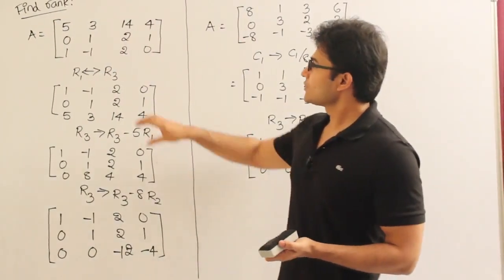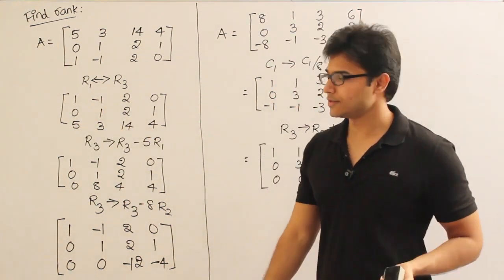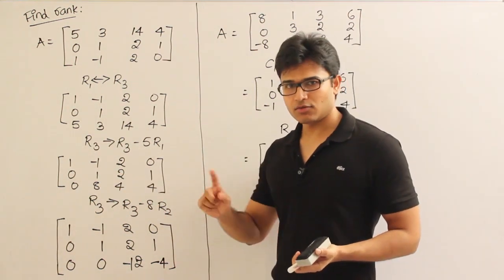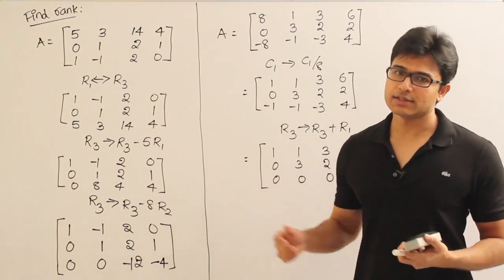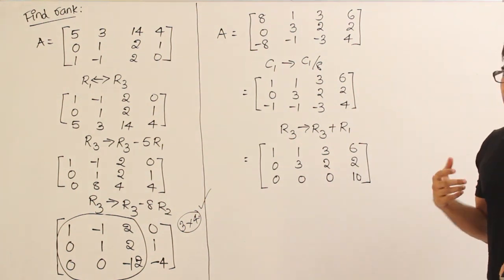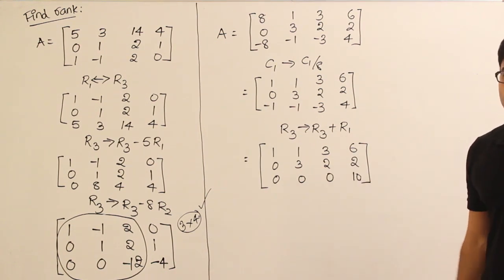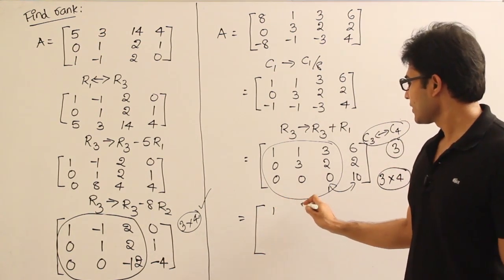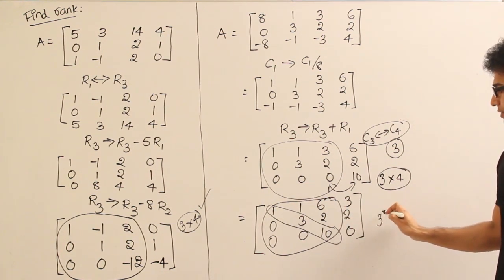EM | Linear Algebra | Rank of a matrix | Echelon form example 1 | Ravindrababu Ravula